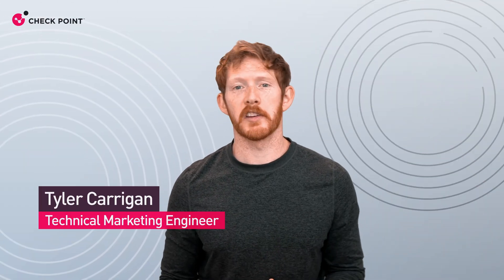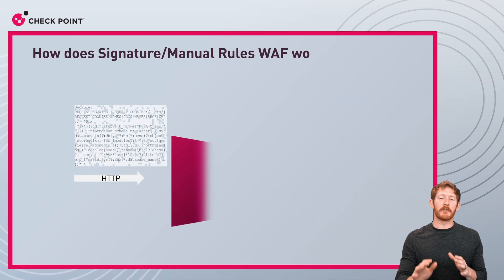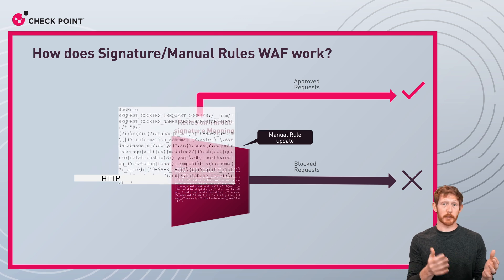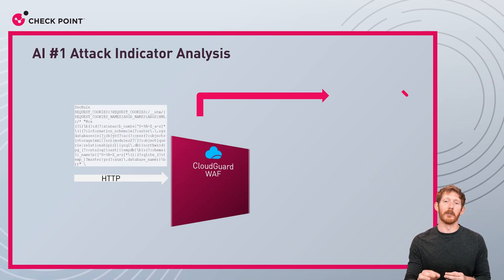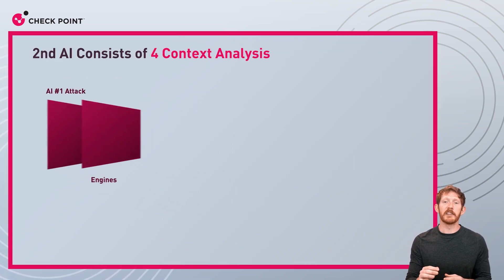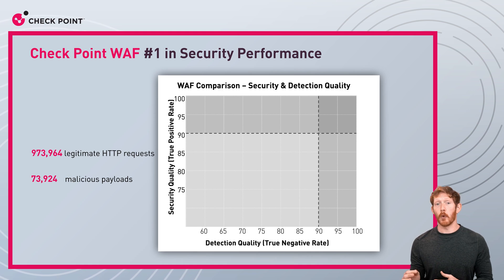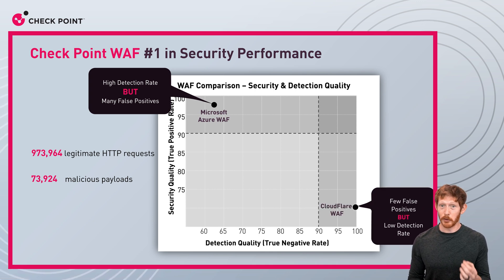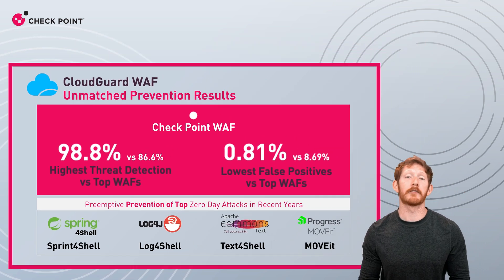Do NOT renew your WAF without watching this video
A look at how the CloudGuard WAF has changed the game of web application security. Plus, why your signature based WAF is already behind.